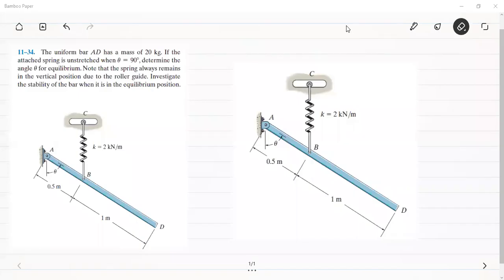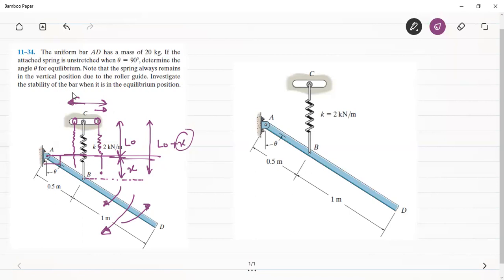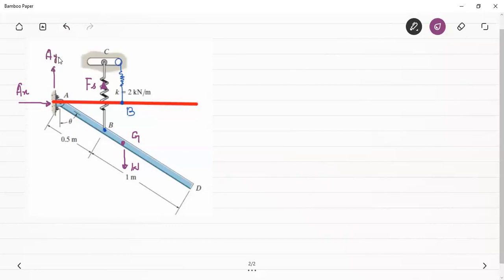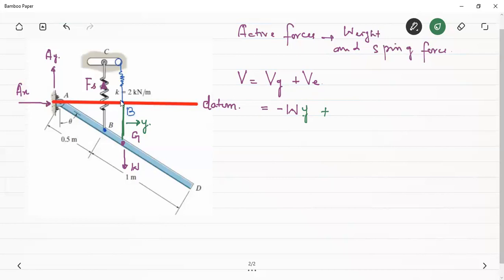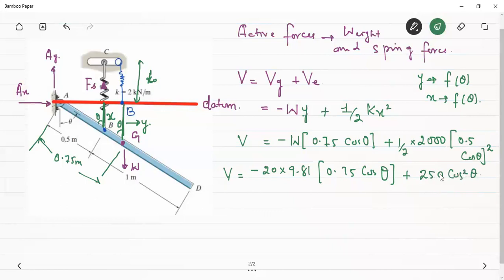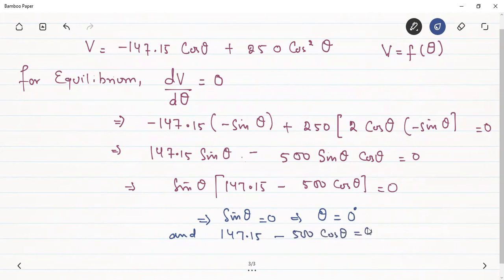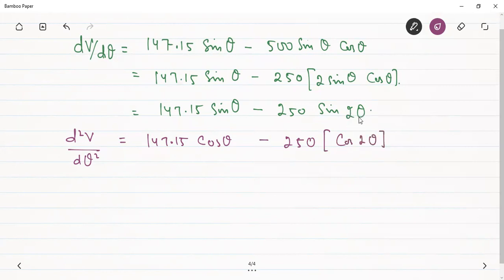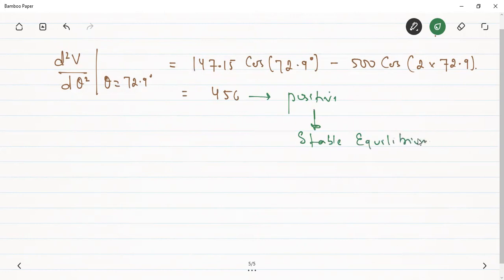Potential Energy & Stability Problem 1